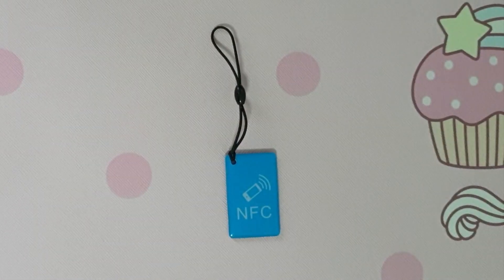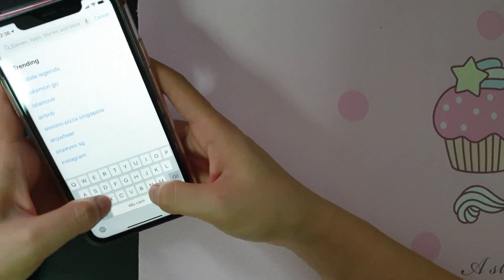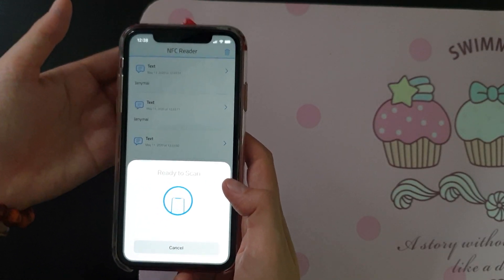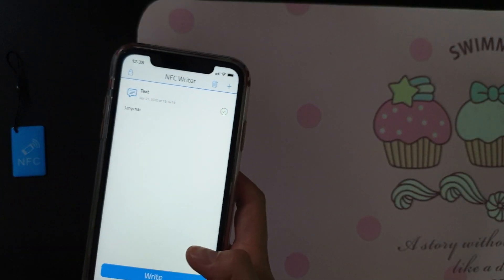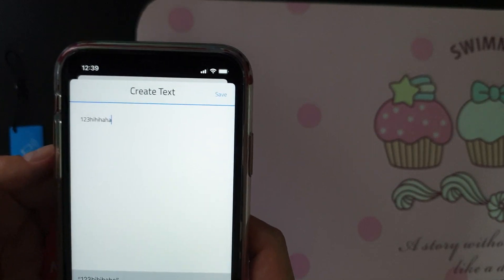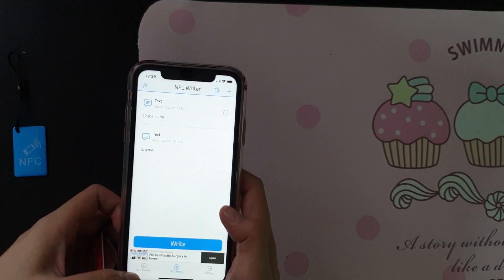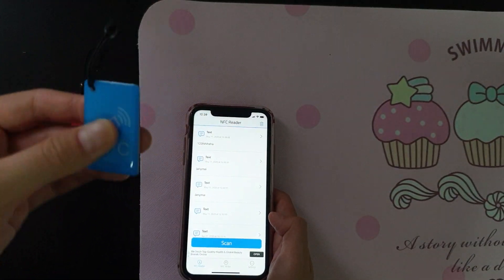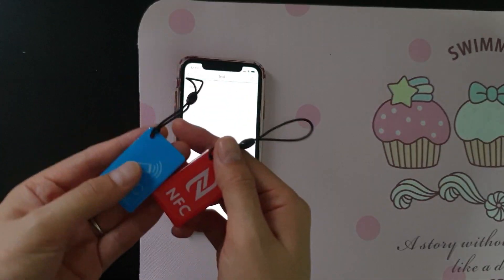How to Read and Write NFC Tags At Home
If you are working from home Enjoy watching.

Thanks everyone ^___^.